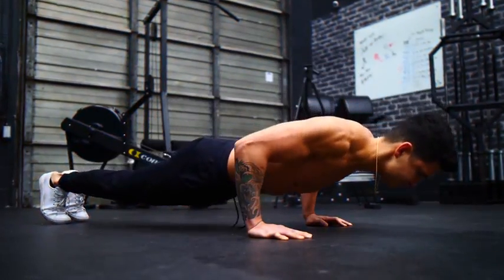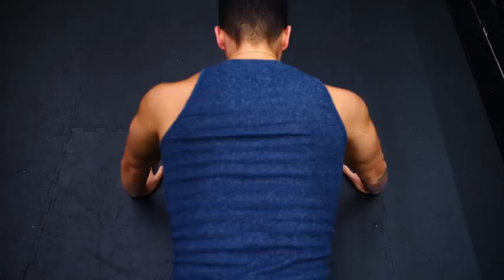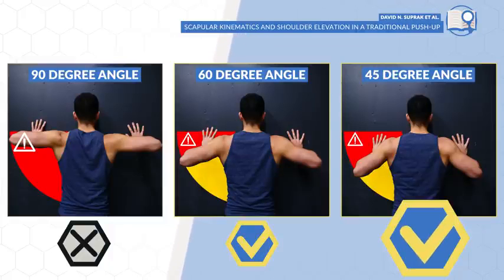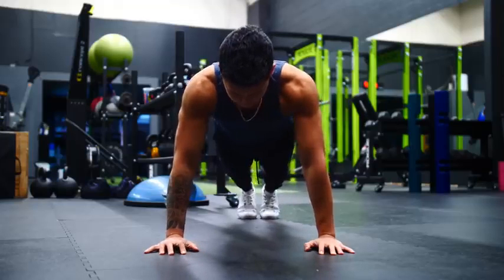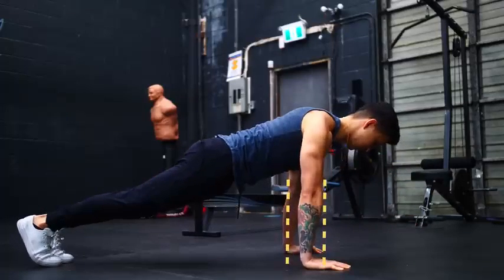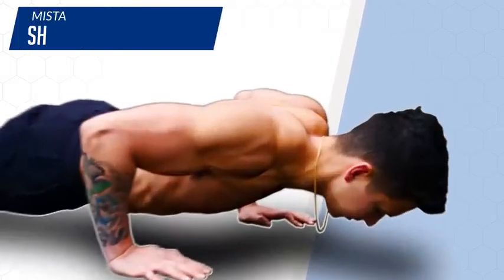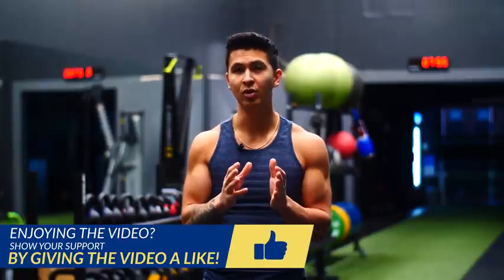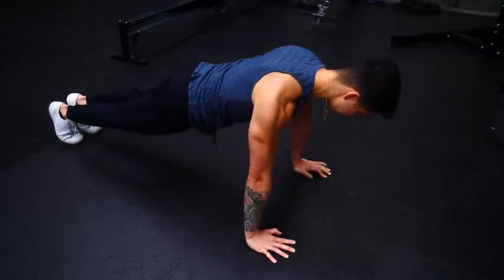The Perfect Push Up To Build Muscle AVOID THESE MISTAKES!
Due to the high amount of muscle mass and joints which are involved in this exercise, there is a lot that can go wrong when it comes to the pushup form or in a pushups workout. Which is not only detrimental for growth, but is also problematic from an injury and pain standpoint since we tend to do push-ups with a lot of volume, and the wear and tear from improper push up form can accumulate very quickly. So, in this push up form tutorial, I’ll share what the most common and problematic push up mistakes are, and how to fix them right away so that you know how to do a push up correctly. Once you’ve gone through the necessary push up form check, you’ll be able to see faster growth while avoiding potential injury.

The most common mistake people make with their pushup form is flaring their elbows out commonly as a result of using a hand position that’s too wide, thinking that this will better target and grow the chest. But instead it actually does the opposite while putting our shoulders at a greater risk for injury. Whenever we do any pressing motion like a push-up, we want our elbow angle to line up with our chest fibres. So, instead, use a grip that’s roughly just outside shoulder-width or narrower. And when you execute your push-ups, don’t forget to tuck your elbows in towards your body rather than flaring them out. Preferably right around 45 degrees.

Next, a common problem we see people typically have their hands turned in slightly. What this does is it not only encourages the flaring of the elbows but will also put us at a greater risk for shoulder impingement. Not to mention the added shear stress on the elbows as well. So, when you perform your push-ups, keep your hands in a neutral position. Then, you’ll want to promote this position as you go into your push-up by thinking about distributing the weight in your hands more externally rather than internally, by again thinking about screwing your hands outwards.
Most people are unaware that by making very simple adjustments to your push up form, you can actually emphasize specific muscles more than others. Which is beneficial when you want to specifically focus on working a certain muscle group. And to do this, we mainly want to pay attention to what our elbows and shoulders are doing during the movement.

For instance, as mentioned in this push up form tutorial, if we wanted to make the push-up to be more chest focused, then we want to limit the amount flexion our elbow experiences by moving our hands back a touch during the set-up, and then keeping our elbow stacked right on top of our wrist as we execute the push-up. Alternatively, if we wanted to make the push-up more triceps focused, then we want to maximize the amount of flexion our elbow experiences. This can be done by tucking the elbows in and dropping them down and back as far away from your hands as you’re capable of doing comfortably during the push-up. And lastly, if we wanted to emphasize the shoulders a little more, then we would want to elevate our feet up onto a high enough platform or perform a pike push-up.

The next push up form check you need to do is for shoulder shrugging. Even if you have the proper hand placement, once you start fatiguing and grinding out reps it’s easy to let the shoulders shrug up towards the ears. This not only shifts tension away from the chest and onto the traps but also causes you to lose a ton of stability and pressing strength. So instead, using your lats, actively pull your shoulders down and away from your ears and into a stable and locked position that you’ll want to maintain. Lastly, is speed. If push-ups have gotten pretty easy for you, instead of just trying to bang out more push-ups as fast as you can, slow it down and take at least 2.5 to perform each push-up. You can even slow it down further to 5 or 6 seconds per push-up if you need some added difficulty. Doing so will enable you to stress and grow your target muscles to a greater degree as you get stronger overtime, while placing less unwanted stress on your joints.

Congratulations, you now know how to do a push up correctly! And hopefully, you were  able to see that there’s a lot more that goes into even the simplest of exercises like the push-up. Yet if you want to see the best results while minimizing your risk of injury, then you need to apply this same level of detail to each and every one of your exercises in your routine. And for a step-by-step program that does all of this for you, by showing you not only the workouts to do every week, but then how to execute those workouts and exercises to maximize your results, then simply simply take the analysis quiz to discover which science-based program would be best for you and where your body is currently at below: